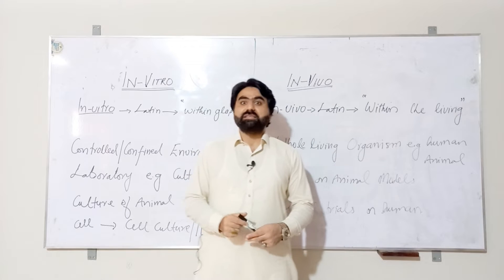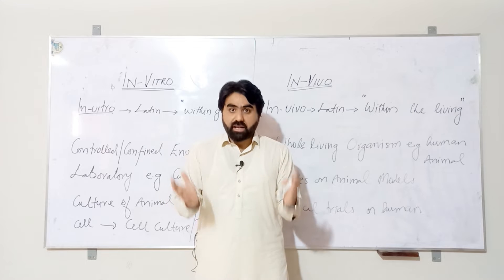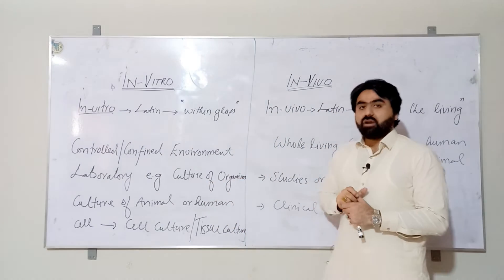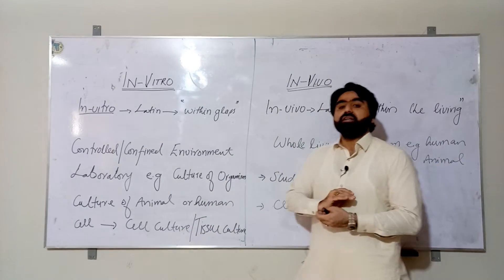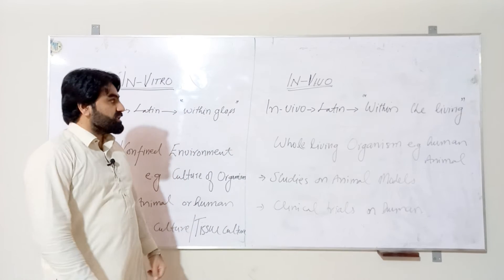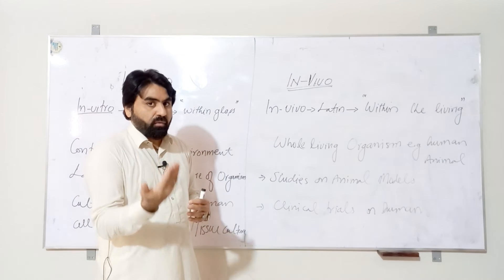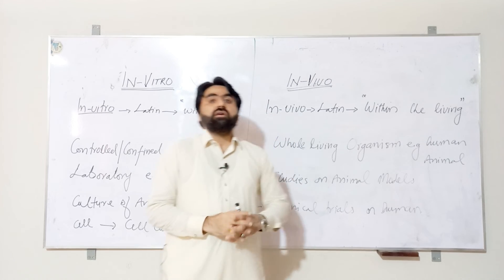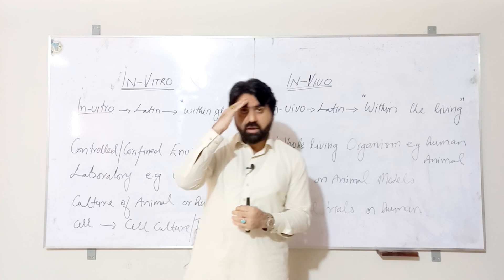In-Vitro & In-Vivo| Difference between Invitro and Invivo| English Version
This Video lecture Explain the concept of Invitro and Invivo, and also tell about the differenve beyween these phenomena
in-vitroandin-vivo